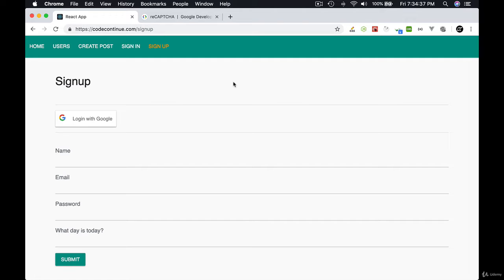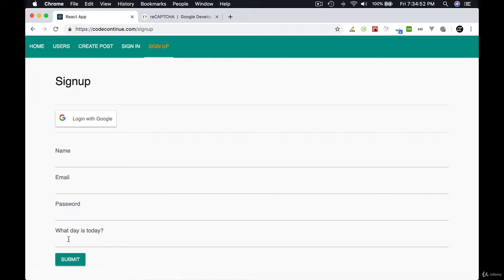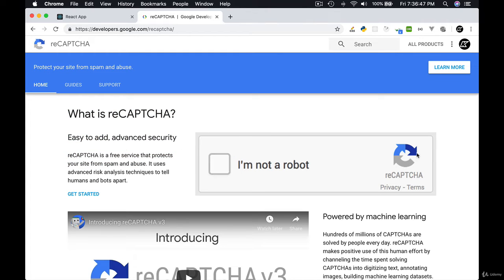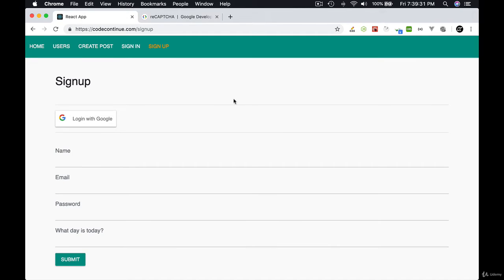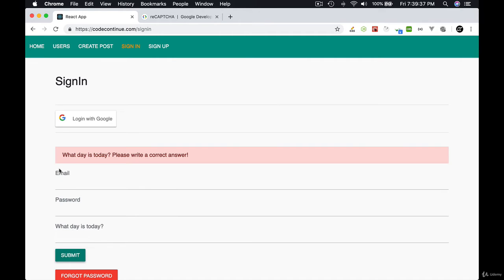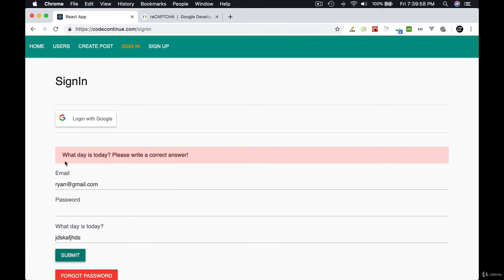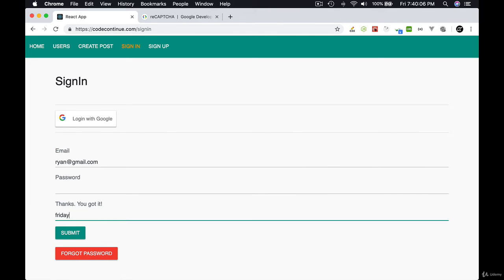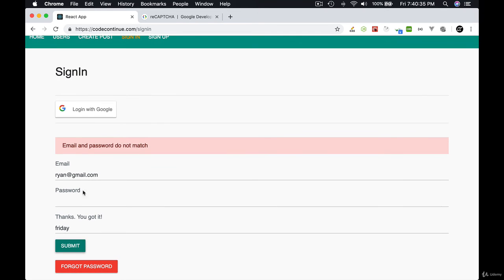Own reCAPTCHA | MERN Stack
All You Need To Know About MERN Stack:
MERN stack is a collection of technologies that enables faster application development. It is used by developers worldwide. The main purpose of using MERN stack is to develop apps using JavaScript only. This is because the four technologies that make up the technology stack are all JS-based. Thus, if one knows JavaScript (and JSON), the backend, frontend, and database can be operated easily.
MERN Stack Full Form:
MERN Stack is a compilation of four different technologies that work together to develop dynamic web apps and websites.
It is a contraction for four different technologies as mentioned below:
• M - MongoDB
• E - ExpressJS
• R - ReactJS
• N - NodeJS
Considering you’ve downloaded and configured all the four aforementioned technologies, you need to know how to create a new project folder to get started with the MERN stack. Next, you need to open the folder on the CMD (or terminal) and enter the following command to initialize a package.json file:
MERN Stack Components:
There are four components of the MERN stack. Let’s discuss each of them one by one.
• The first component is MongoDB, which is a NoSQL database management system.
• The second MERN stack component is ExpressJS. It is a backend web application framework for NodeJS.
• The third component is ReactJS, a JavaScript library for developing UIs based on UI components.
• The final component of the MERN stack is NodeJS. It is a JS runtime environment, i.e., it enables running JavaScript code outside the browser.
Let’s learn more about these MERN Stack components:
• MongoDB:
MongoDB is a NoSQL DBMS where data is stored in the form of documents having key-value pairs similar to JSON objects. MongoDB enables users to create databases, schemas, and tables. It offers the Mongo shell that provides a JS interface for deleting, querying, and updating the records.
• ExpressJS:
ExpressJS is a NodeJS framework that simplifies writing the backend code. It saves you from creating multiple Node modules. For keeping the code precise, ExpressJS offers a range of middleware.
• ReactJS:
ReactJS is a JS library that allows the development of user interfaces for mobile apps and SPAs. It allows you to code JavaScript and develop UI components. The JS library uses virtual DOM for doing everything.
• NodeJS:
NodeJS is an open-source JavaScript runtime environment that allows users to run code on the server. It comes with the node package manager or npm, enabling users to select from a wide selection of node modules or packages. Being developed on the Chrome JavaScript Engine enables Node to execute code faster.